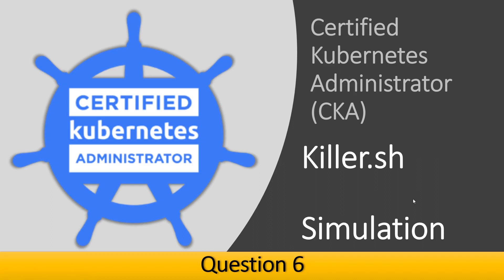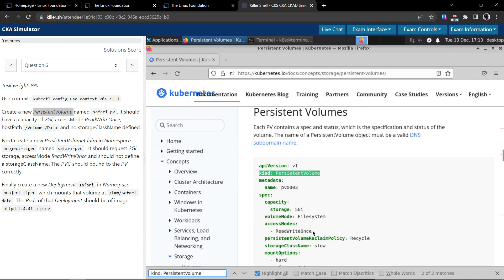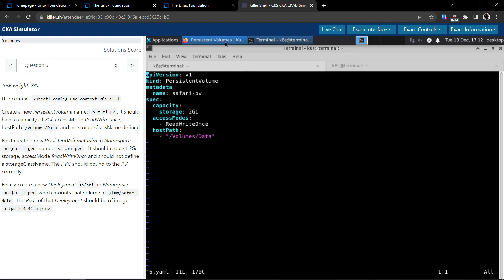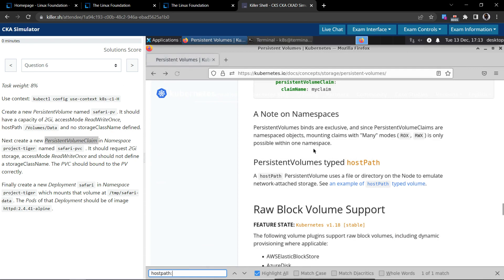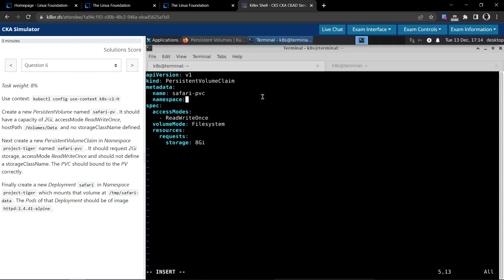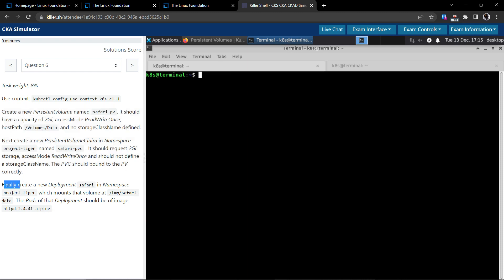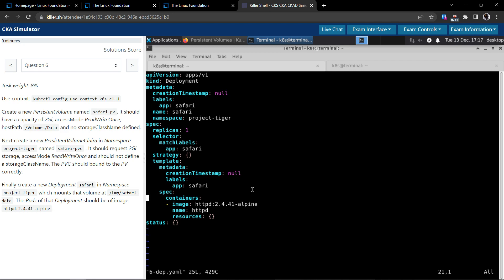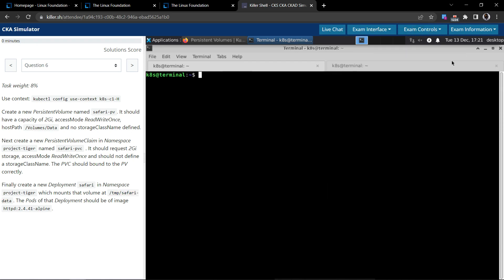06 - CKA Question 6 Killer Shell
This video shows how to approach and solve the Question 6 in the Killer Shell CKA (Certified Kubernetes Administrator) exam simulation.

Question:
Create a new PersistentVolume names 'safari-pv'. It should have a capacity of 2Gi, accessMode 'ReadWriteOnce', hostPath '/Volumes/Data' and no storageClassName defined.

Next create a new PersistentVolumeClaim in Namespace 'project-tiger' named 'safari-pvc'. It should request 2Gi storage, accessMode 'ReadWriteOnce' and should not define a storageClassName. The PVC should bound to the PV correctly.

Finally create a new Deployment 'safari' in Namespace 'projec-tiger' which mounts that volume at '/tmp/safari-data'. The pods of that Deployment should be of image httpd:2.4.41-alpine.

Solution:

6-dep.yaml
apiVersion: apps/v1
kind: Deployment
metadata:
  labels:
    app: safari
    name: safari
    namespace: project-tiger
spec:
  replicas: 1
  selector:
    matchLabels:
      app: safari
  strategy: {}
  template:
    metadata:
      labels:
        app: safari
      spec:
        containers:
        - name: httpd
          image: httpd:2.4.41-alpine
          volumeMounts:
          - name: vol
            mountPath: "/tmp/safari-data"
        volumes:
         - name: vol
           persistentVolumeClaim:
             claimName: safari-pvc